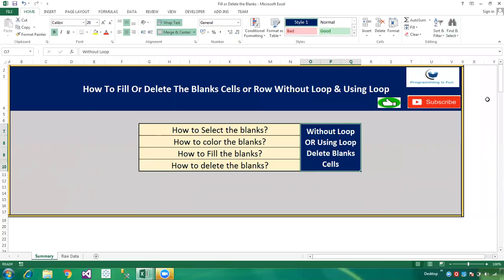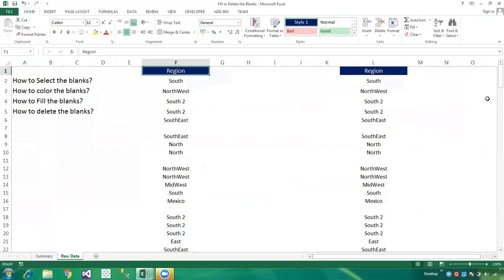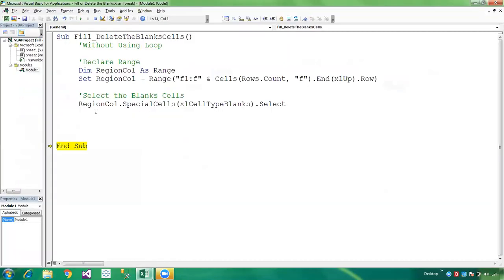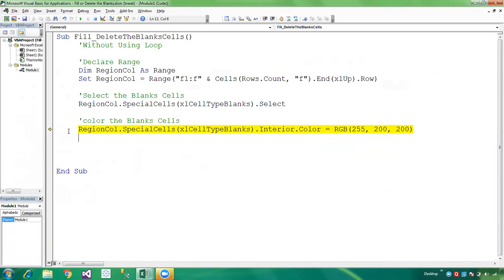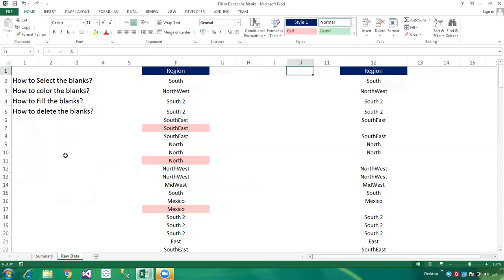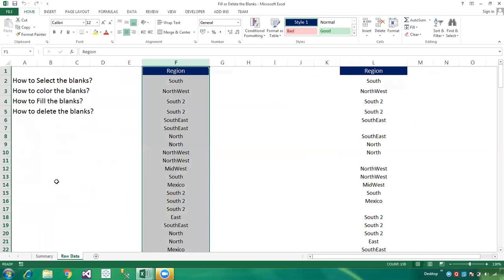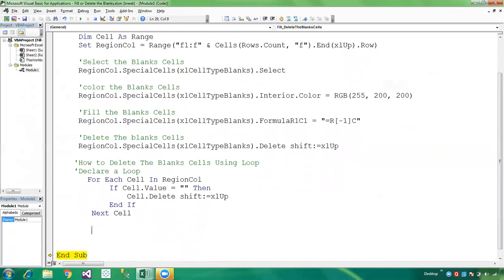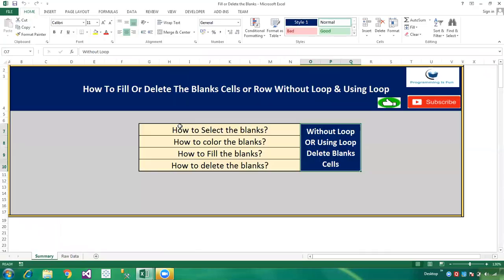How To Fill & Delete The Blanks Cells Without Loop or Using Loop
In this video tutorial you will learn or understand to Fill or Delete the blanks cells without loop or Using Loop.